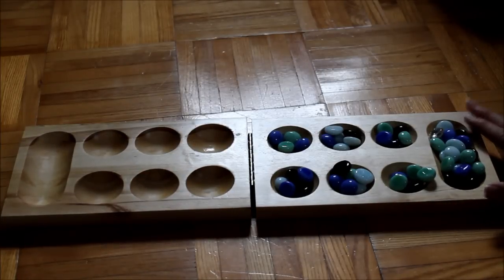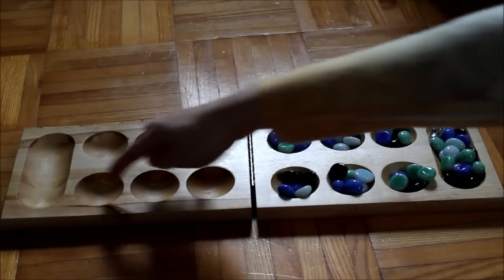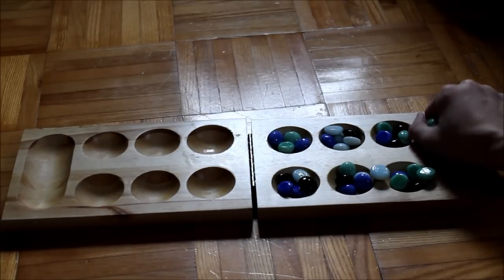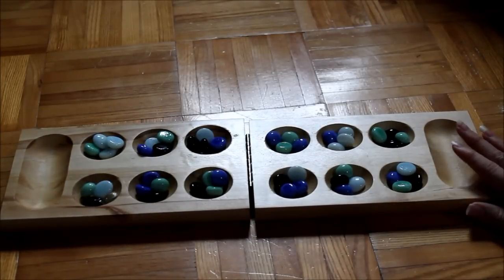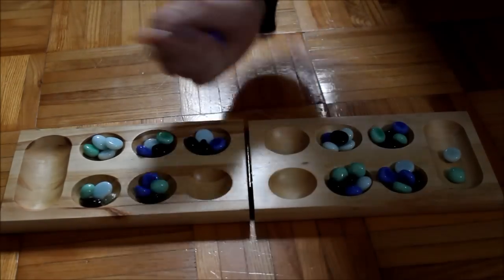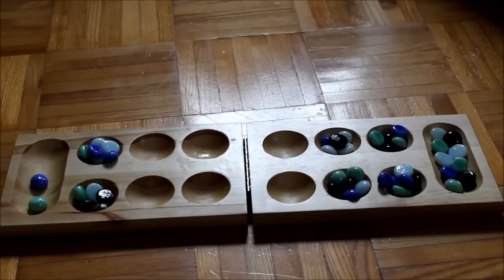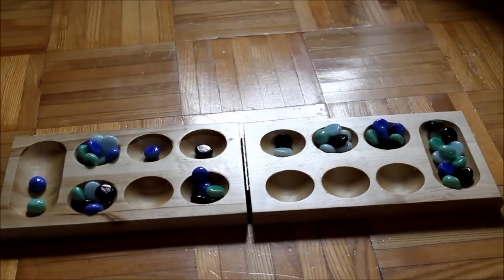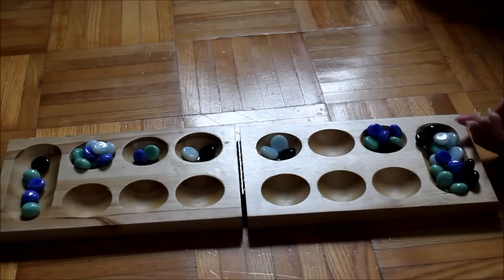How to Play Mancala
There are different ways to play Mancala, so if you play a different way, let me know how in the comments! These are just some basic instructions to play one version of Mancala. This game is played all over the world and is even thought to be the oldest game in history.